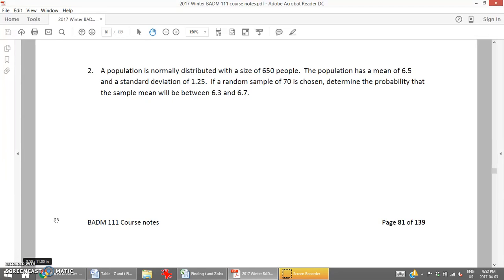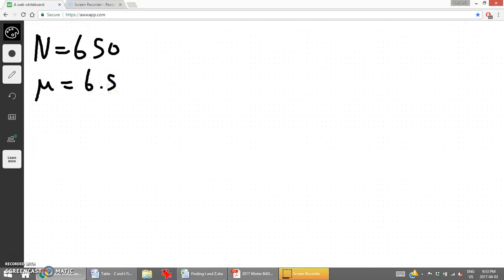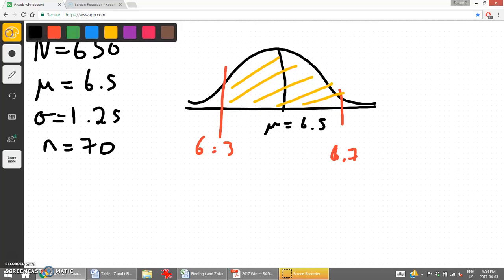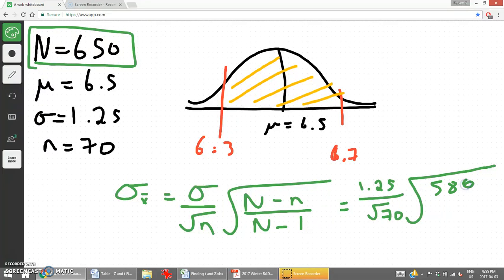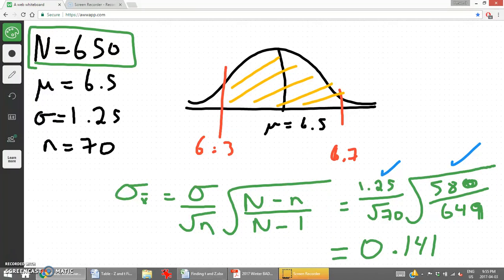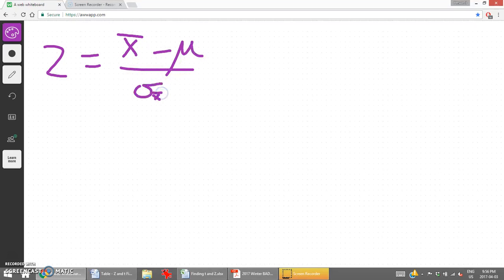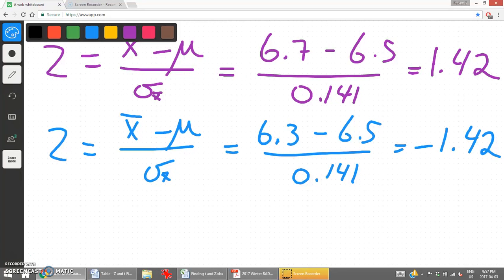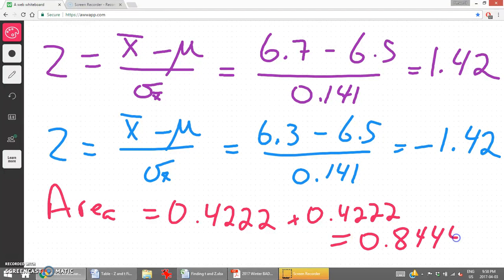On Demand P81 #2